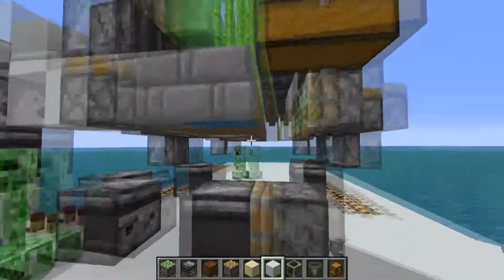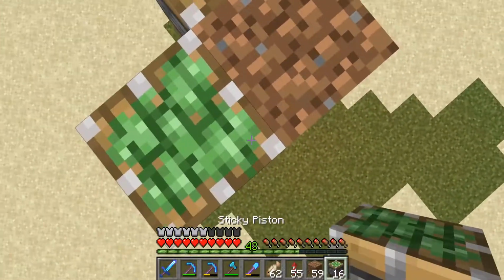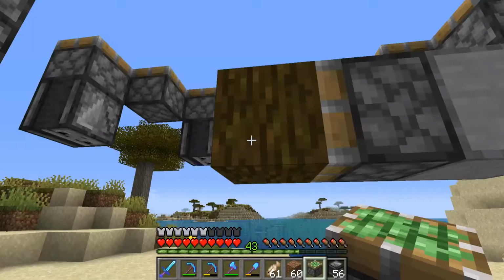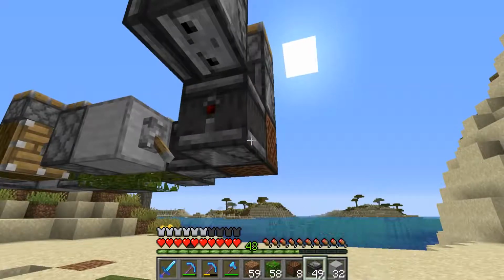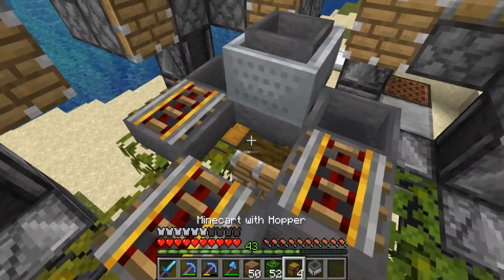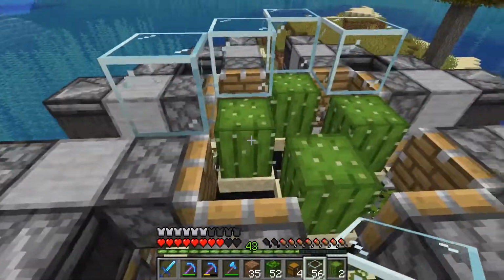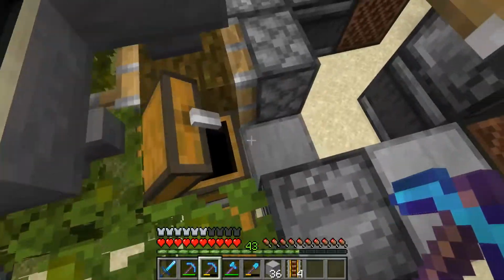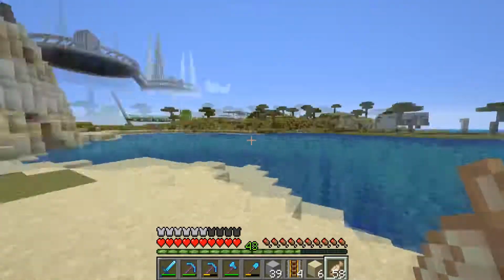11,000 Cactus Per Hour Farm In Minecraft! -Our New Kingdom Ep.47-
11,000 Cactus Per Hour Farm In Minecraft! Today we build a farm that will produce, to be honest, way more cactus then we will ever need on this world, reaching into the thousands!